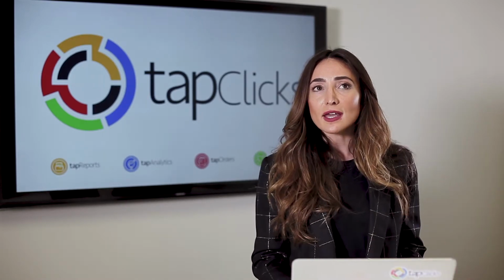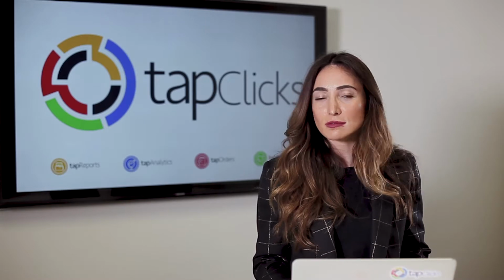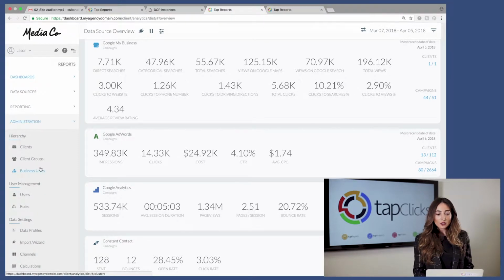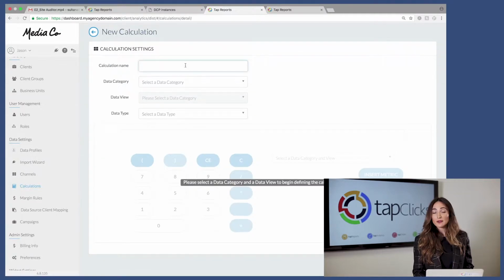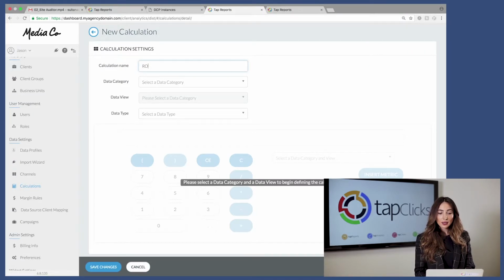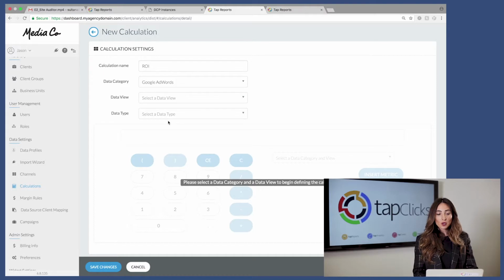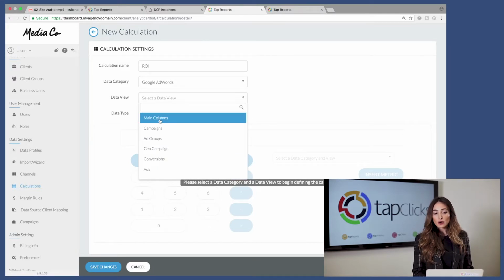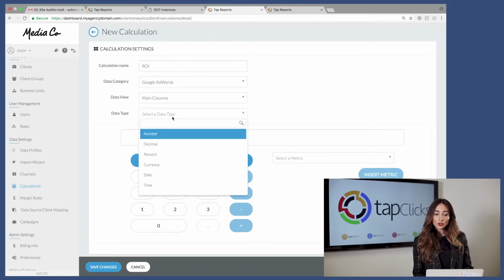How to use Calculations in TapClicks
Today I’m going to talk about our calculation feature which is super powerful, it’s very robust, it allows you to create your custom metric, custom formula in the system; it’s like typically what you do on an Excel spreadsheet, it will allow you to do that within the platform; so It essentially will allow you to add a custom metric to your reports, more like a secret sauce that maybe only belongs to your agency.
So in order to go to procedural calculations you go to administration and you find calculations and from here you can select the plus button and start giving a name, so if today let’s say I’m calculating my ROI and I’m selecting my service whether it’s just one particular platform, Adwords or all of my display channels, let’s say Adwords or Facebook I can actually create my calculation across various of different platforms and then whichever data view you want to add that and whether it’s a currency it’s a number so you select your data type, in this case since ROI is a currency cost information I’m going to use currency and that’s really it; here whatever the formula you can enter that equation and hit save, by doing so you are adding a new metric in your system or ROI
15. Impress Your Clients With Stunning Visualizations
Today I’m going to talk about a couple of key features within our platform that I think are going to bring a lot of value to you custom dashboards, so the first thing I’m going to talk about is our widget builder, so right here we have four different widget types and the one that I want to focus on today is our data widget so our data widget connects directly to the data sources that you’re going to make connections to, so some examples of those would be Google analytics Google AdWords, so let’s take analytics for an example, based on the different data sources there it’s going to be different data views that you can access your data, so let’s just keep it top-level and look at campaigns, so what’s great about our widget builder is that you might not know what you want to visualize or what you want to create, but you know the metrics you want to report on, so let’s go ahead and enter some in; so as you can see, I’m selecting some metrics that are available based on this data source and the state of view and the visualization is building right off to the right-hand side which is amazing so it’s giving me an idea of how my data is going to look.
With our widget builder we use sample data by default just in case you don’t have a connection right away so we can go ahead and turn this off, we have a number of different widget types for you to select from, so right now this is a big number widget, so also have these different types that are clickable so lots of options for you to visualize your data, as you can see these ones are grayed out, they’re great off for a reason, it’s because you haven’t selected a group by; so the group by is available right here and you have lots of options to choose from, let’s go with date, now these ones are clickable, so we can select a grid widget for example, bar chart, so the options are endless, I know sometimes we go in here and we’re creating reports, we just have no idea what we want to create, so with our widget builder, it gives you the options right away; the visualization start to build right in front of you and you can see what it is that you like and what looks best for you with your storytelling once you see something that you like you can go ahead and save it and it adds right away to one of your custom dashboards